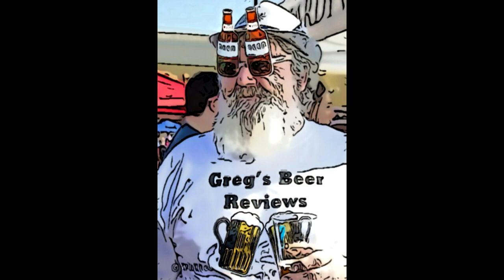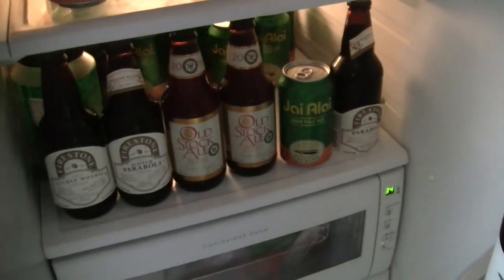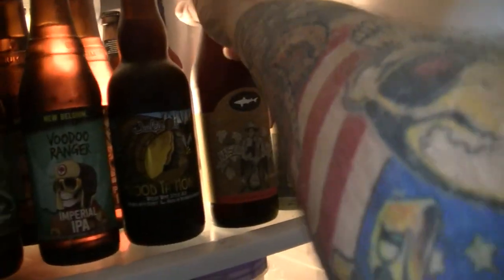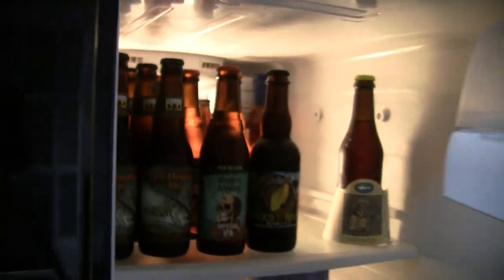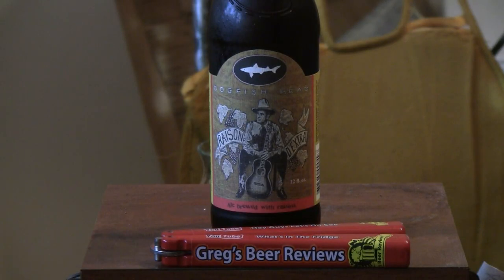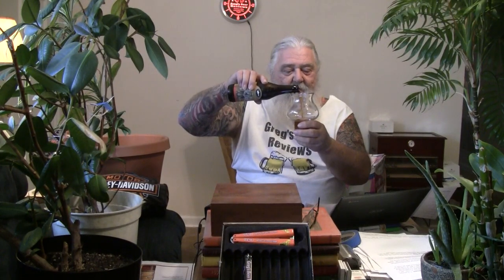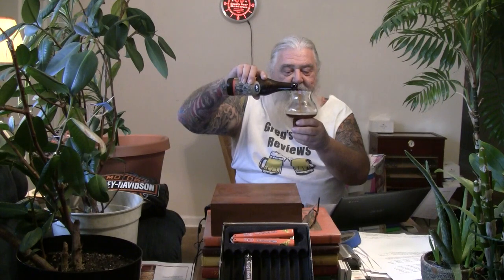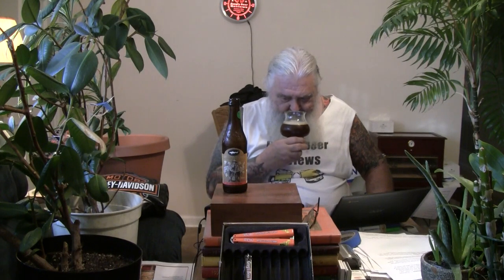Beer Review # 3169 Dogfish Head Brewing Raison D'Extra Belgian Strong Dark Ale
Dogfish Head Brewing Raison D'Extra Belgian Strong Dark Ale
my other Youtube channel - mrgregpuckett
BEER SCALE
1=UNDRINKABLE
2=Nasty=F
3=Poor=D
4=Average=C
5=80-84=B-
6=85=B
7=86-89=B+
8=90-94=A-
9=95-99=A
10=100=A+
CHEERS!